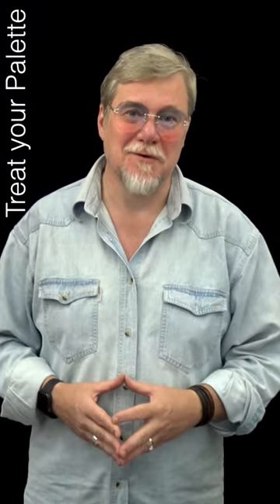Watercolor Tips Issue Three